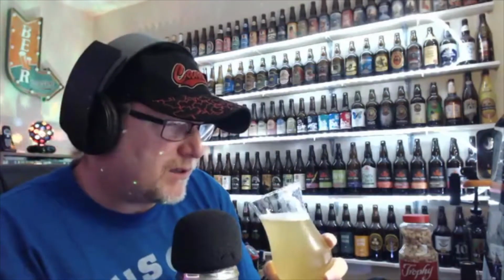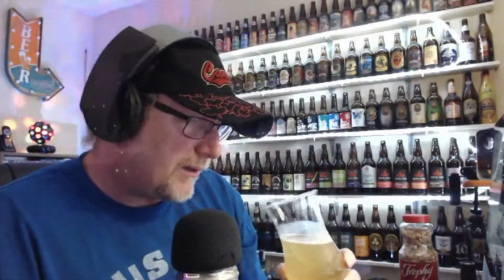Tusket Falls - Watch me work now (BR 546)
An unfiltered sour beer.